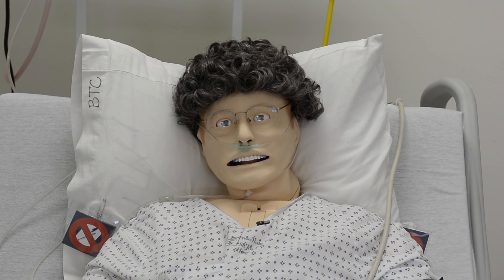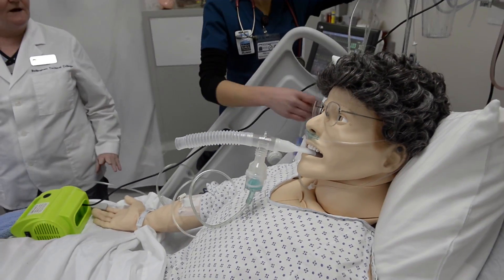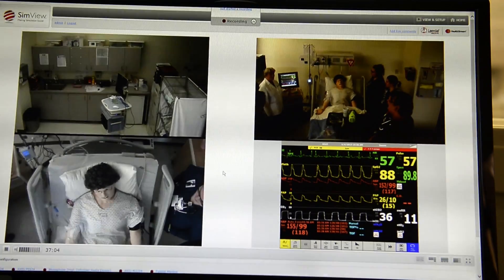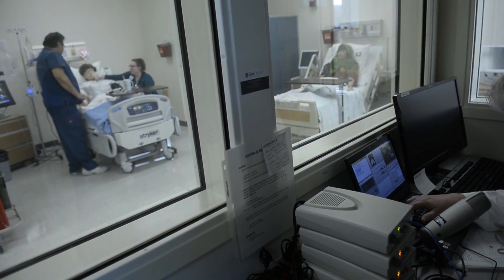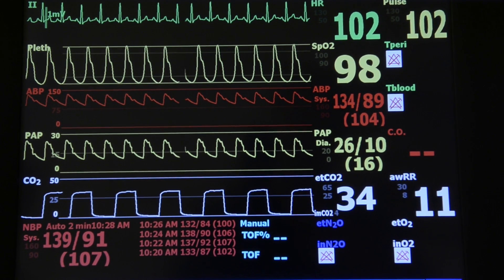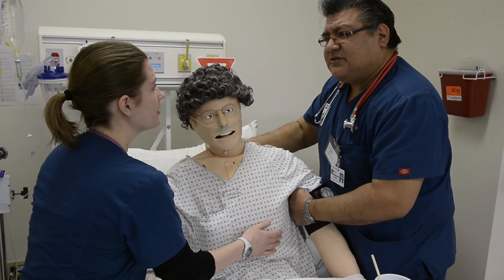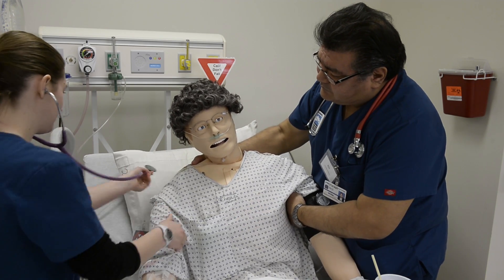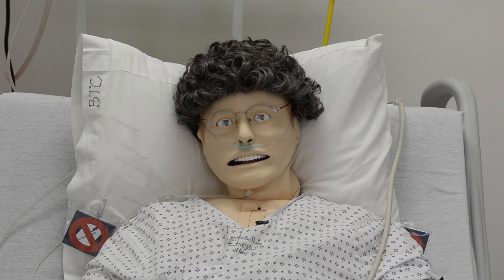BTC nursing students keep Vincent the Sim Man healthy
Bellingham Technical College nursing students train on simulation mannequin named Vincent Brody in a lab at the school, Wednesday, March 4, 2015.